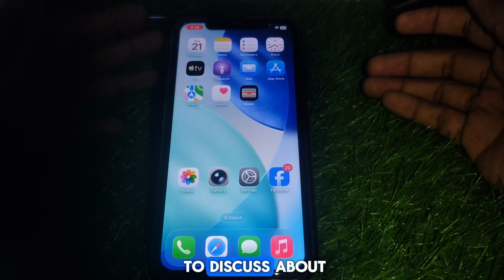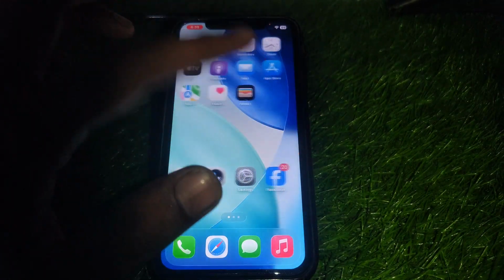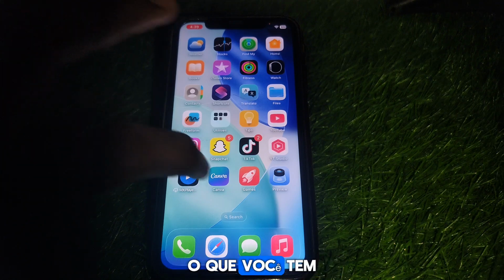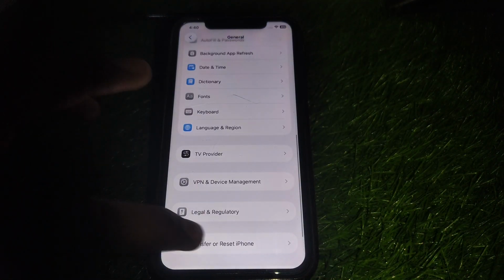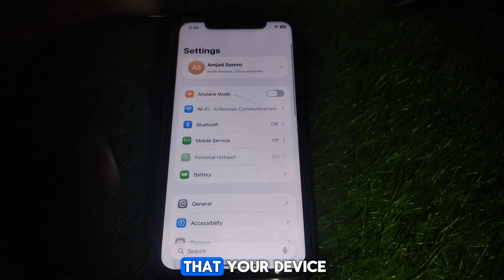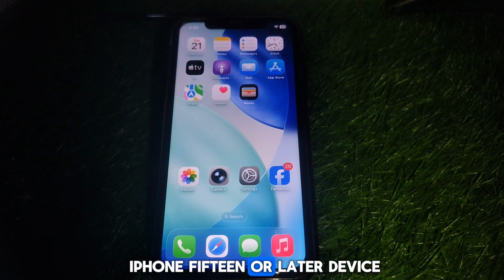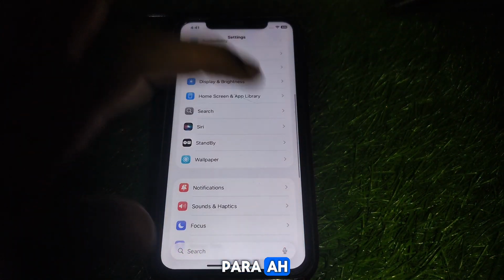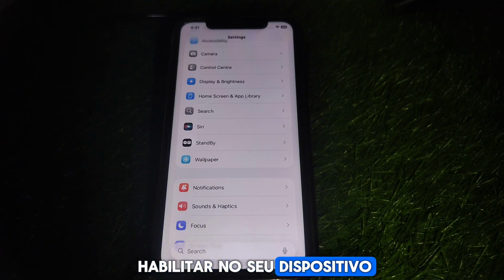how to enable apple intelligence on iphone ios 26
In this video, you’ll learn how to enable Apple Intelligence on your iPhone iOS 26, step-by-step! Discover the latest Apple Intelligence features on iOS 26, how it works, and what makes Apple Intelligence on iPhone iOS 26 the smartest upgrade yet.

Whether you’re using iPhone 15, 14, or 13 — this guide shows you exactly how to turn on, set up, and activate Apple Intelligence easily. You’ll also learn about Siri enhancements, ChatGPT integration, AI writing tools, and personalized experiences powered by Apple’s new intelligence system.

📱 Watch till the end to understand everything about enabling Apple Intelligence on iPhone iOS 26, including eligibility, supported devices, and privacy options.

How to use Apple Intelligence features

Apple Intelligence setup and activation guide

How to check if your iPhone supports Apple Intelligence

AI-powered tools and enhancements in iOS 26

Siri + Apple Intelligence integration explained

Privacy and data control settings for Apple Intelligence